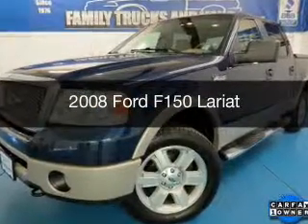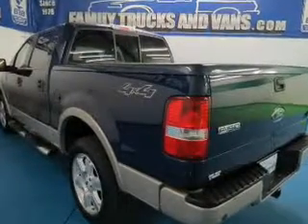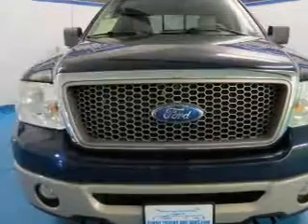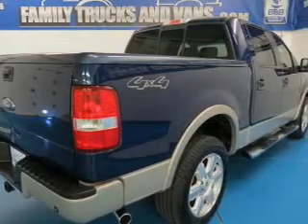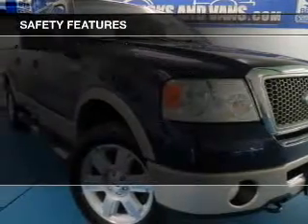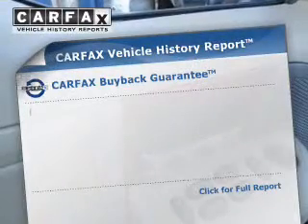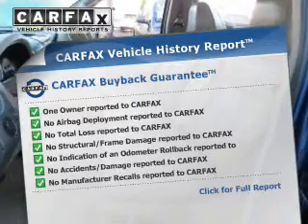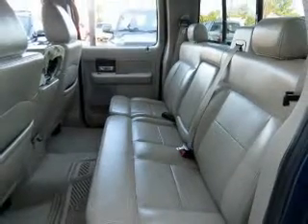2008 Ford F150 - Denver CO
Phone:
Year: 2008
Make: Ford
Model: F150
Trim: Lariat
Engine: 5.4 liter 8 cylinder 24 valve MPFI SOHC Flexible Fuel
Transmission: 4-Speed Automatic
Color: Blue
Mileage: 144201
Address:
2400 S. Broadway